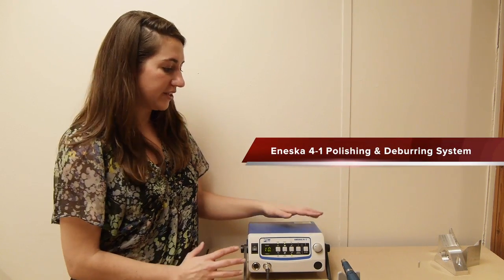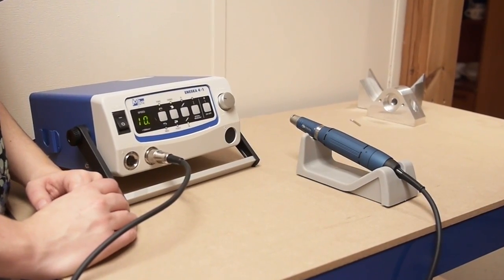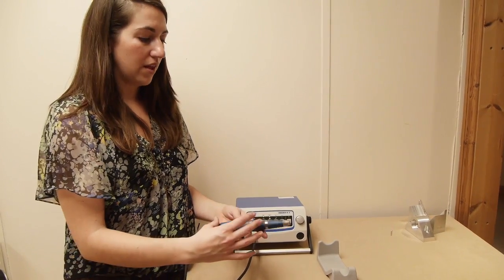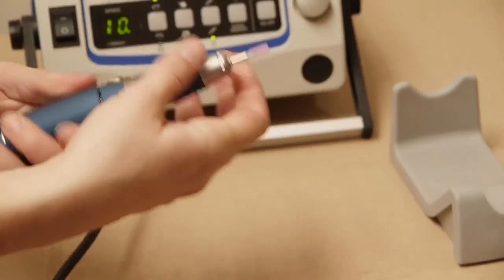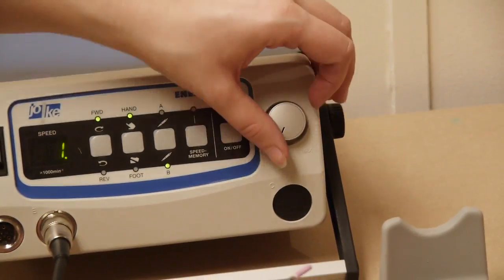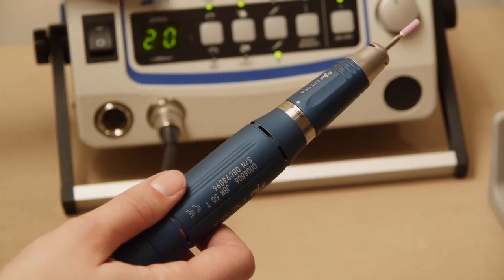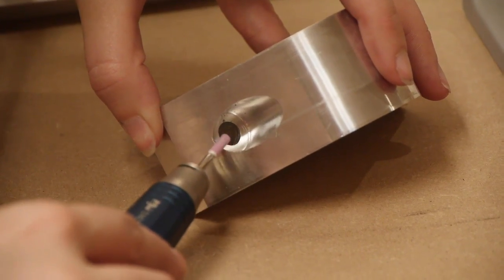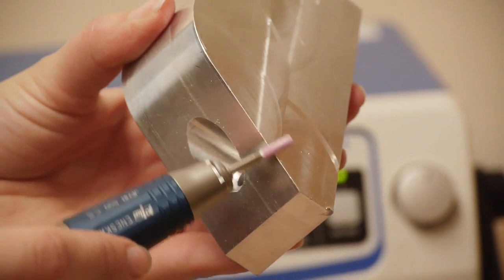Moleroda's Eneska NSK 4-1 High Torque Micro Motor - Polishing & deburring precision components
The Eneska 4-1 Grinding milling and polishing system is a 200Watt high torque micro motor system.

This system is the best system for all detailed polishing and deburring.
The electric system has a 200 Watt Brushless motor with adjustable speed of 1,000 to 50,000 rpm making it suitable to use for a range of tools from deburring tools, polishing or drills. This is far more powerful and much better control than similar air tools.

Eneska Made by NSK has made this very high quality tool it has very low noise and low vibration so excellent for precision engineers with health and safety in mind.

This system can be used for a range of applications from precision engineers deburring and finishing parts for aerospace, automotive, defence and prototyping to name a few. This system can also be used for the Mould tool making for polishing and finishing detailed press moulds, composite tooling or plastic injection mould tools. Jewellers also use this type of equipment regularly and any other workshops which require precision tooling.

 Consumables like mounted points, felt bobs, dills and general abrasive wheels and points are ideal to use in the tool.
Any questions please get in touch with us at Molerda